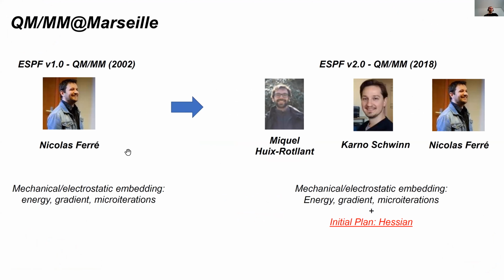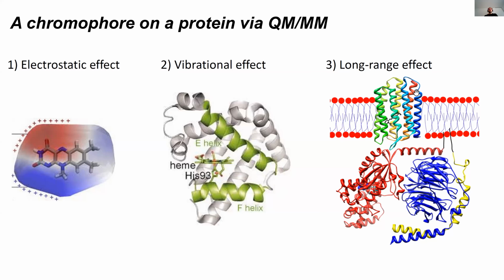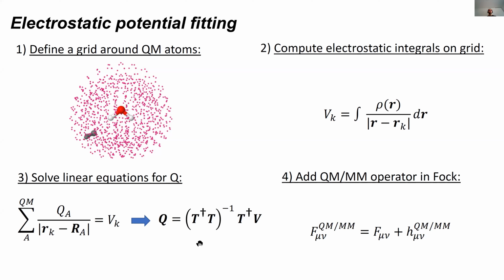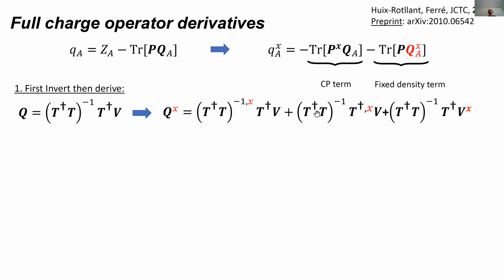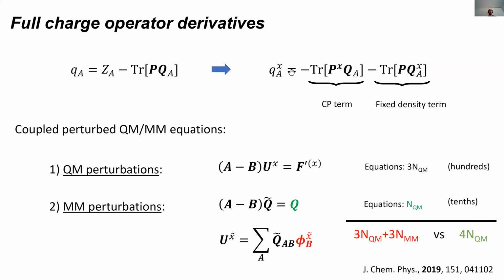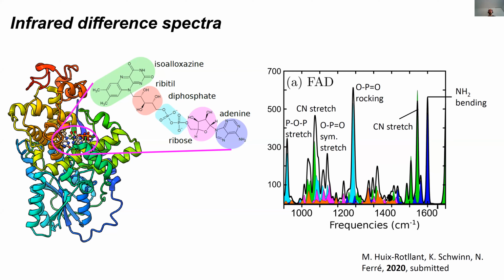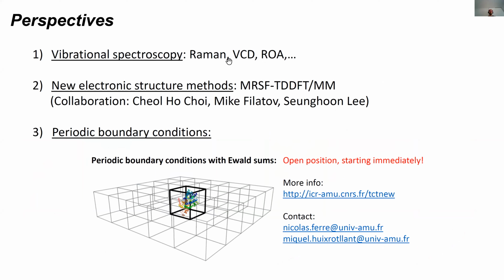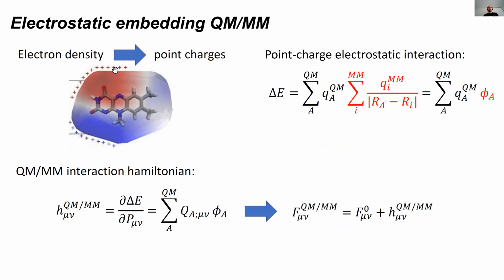Linear Scaling Electrostatic Embedding QM/MM: Lectured by Dr. Miquel Huix-Rotllant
Linear Scaling Electrostatic Embedding QM/MM Based on Electrostatic Potential Fitted Atomic Charges
From quadratic to linear scaling of second derivative of mixed quantum/classical energies :
algorithmic aspects
Miquel Huix-Rotllant
Institut de Chimie Radicalaire, CNRS, Aix-Marseille Université, Marseille, France
Analytic hessians at the electrostatic embedding QM/MM are very useful for simulating better harmonic frequencies than pure molecular mechanics force fields. These hessians open the route to simulate vibrational spectroscopy of proteins, transition states and reaction rates, vibrationally resolved electronic spectra, etc. The number of MM atoms easily reaches several thousand atoms, thus linear scaling with respect to MM atoms is of paramount importance for a practical usage of the method.
Here, I present the implementation of analytic QM/MM Hessian based on electrostatic potential fitting (ESPF) method. Depending on the way in which equations are derived, one can easily fall in a quadratic scaling. In the talk, I will focus mainly on the algorithmic aspects for reaching a linear scaling QM/MM Hessian. Linear scaling can be obtained thanks to (i) decoupling the solution of MM and QM derivatives, (ii) deriving the ESP fitting equations before solving them, and (iii) an efficient communication between the MM and QM programs.